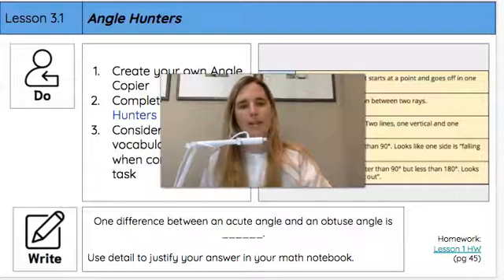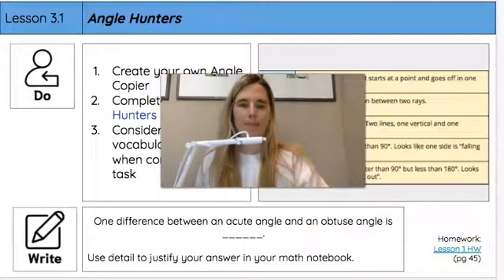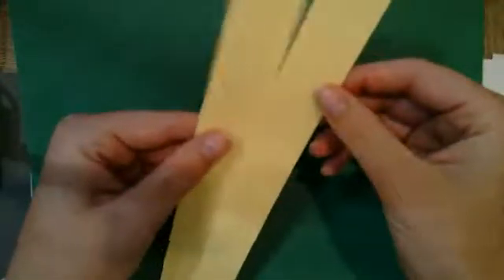4 2 LS 3 Lesson 1